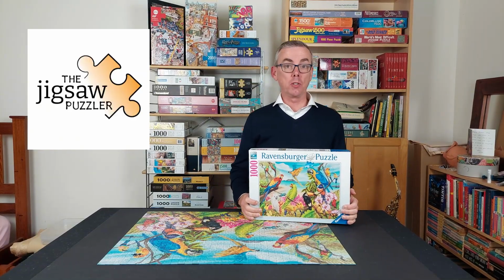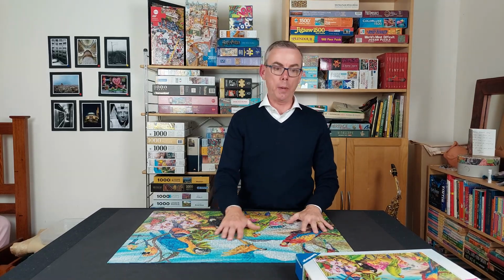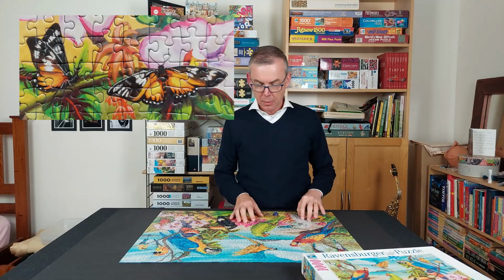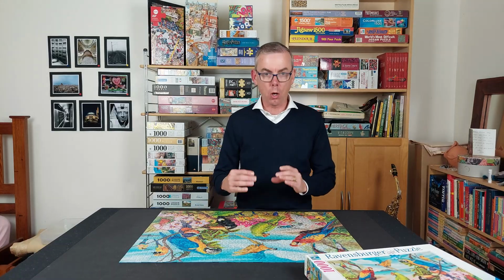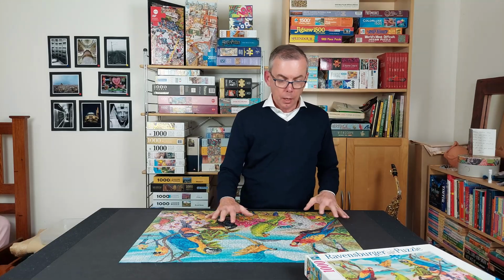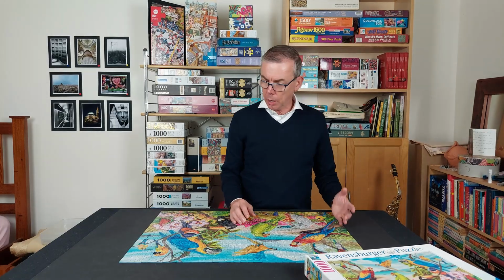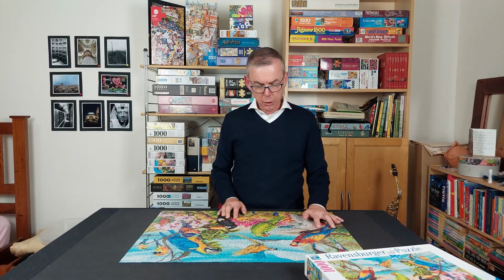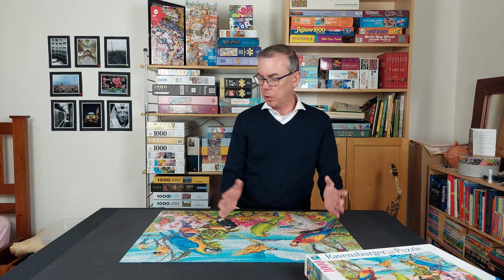Perch Perfect: colourful parrots partying on "The Coo-au" jigsaw puzzle by Ravensburger.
Hi, I'm John and welcome to The Jigsaw Puzzler. Featuring gorgeously colourful birds of many different types, this jigsaw puzzle is a pleasure to complete. In fact, it might be one of the most satisfying jigsaw puzzles I have ever done: it's perch perfect!

TIMESTAMPS
0:00 Introduction to Ravensburger's "The Coo-au"
1:51 The quality of Ravensburger jigsaw puzzles
2:26 Tips and strategies I used to tackle this jigsaw puzzle, and overview of the image
15:48 Time lapse showing this jigsaw puzzle from start to finish

My channel is about jigsaw puzzles. I cover lots of cool stuff such as brand reviews, tips to solve jigsaw puzzles and time lapse videos showing puzzles from start to completion.